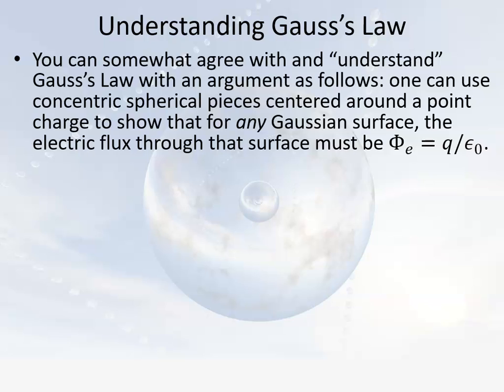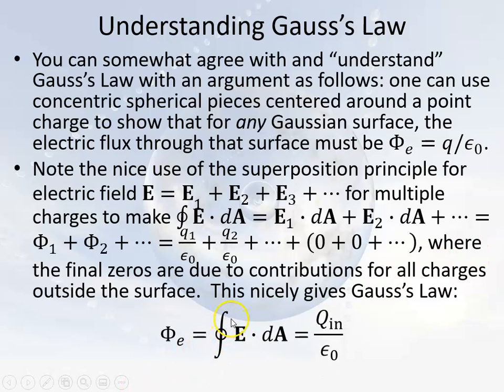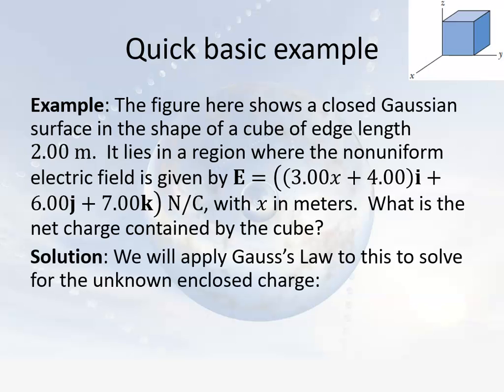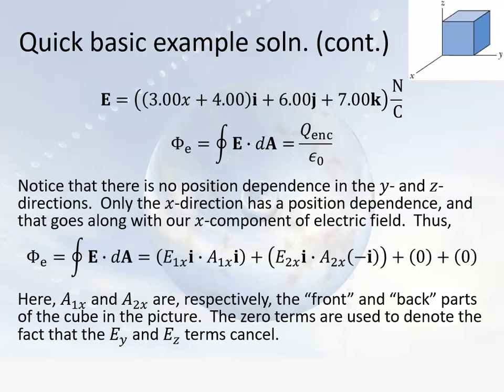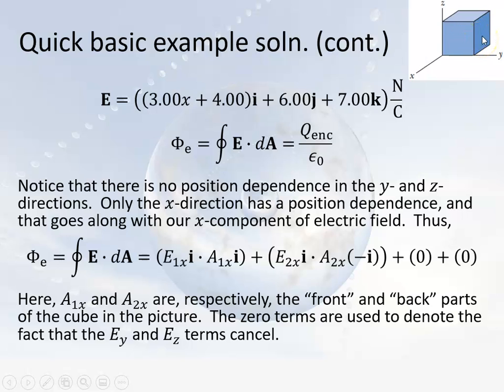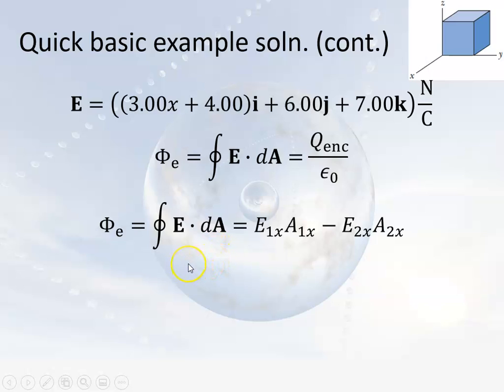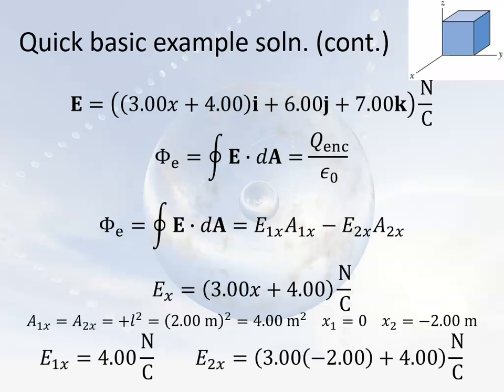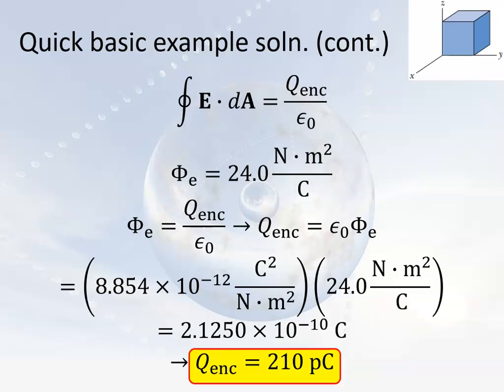Unit 2 Video 2 - Using Gauss's Law to Find Enclosed Charge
Here, we go through an example of using integration and Gauss's Law to determine the charge enclosed within a surface given a position-dependent electric field.